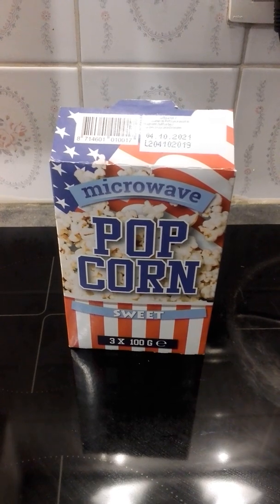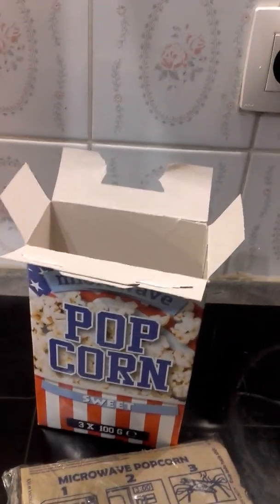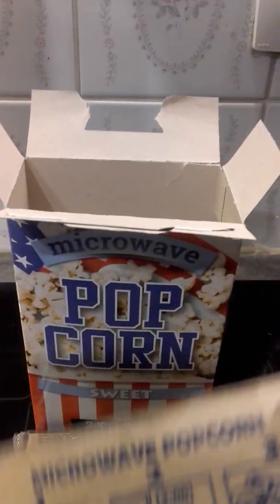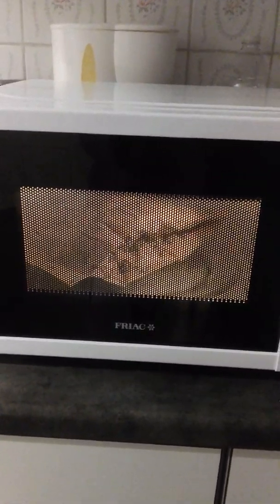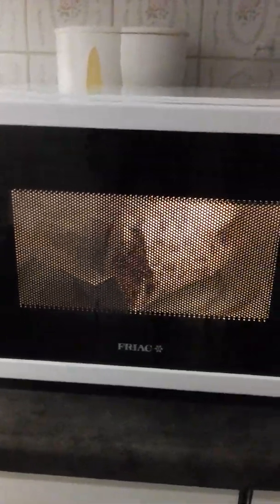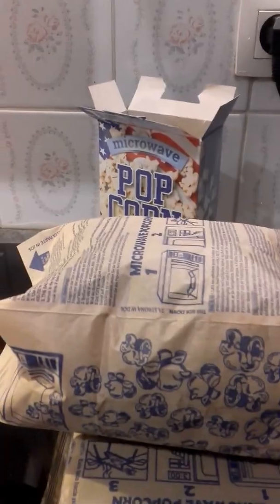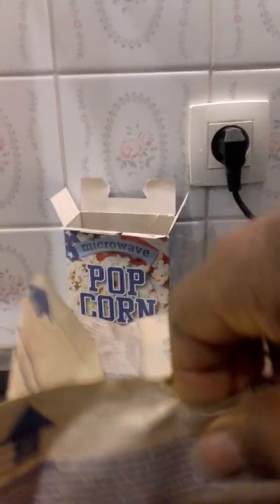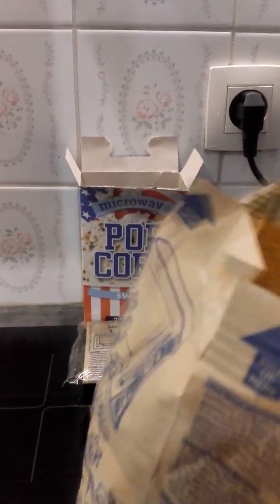SWEET MICROWAVE POP CORN.VERY FAST AND VERY EASY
HELLO EVERYONE.WELCOME TO MY CHANNEL.I SHOWED HOW TO MAKE VERY FAST AND VERY EASY SWEET MICROWAVE POP CORN.I HOPE YOU ENJOYED MY VIDEOS.PLEASE SHARE AND SUBSCRIBE FOR MORE VIDEOS.SEE YOU IN MY NEXT VIDEO